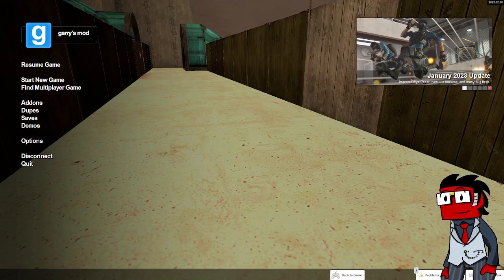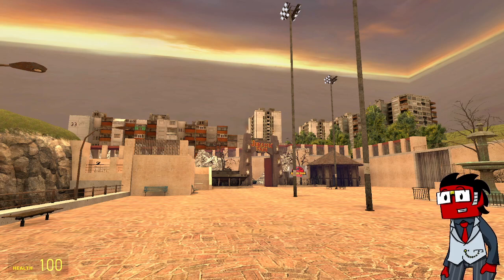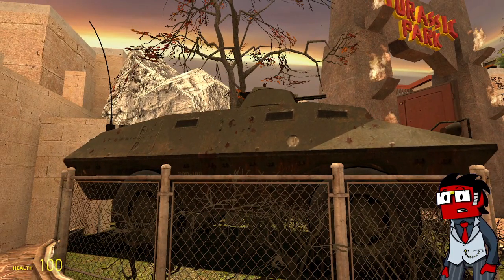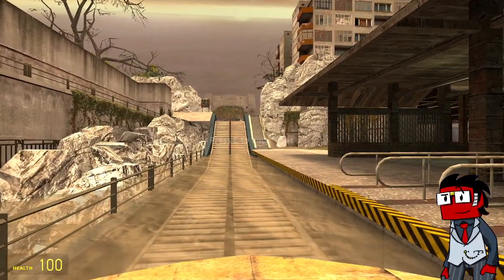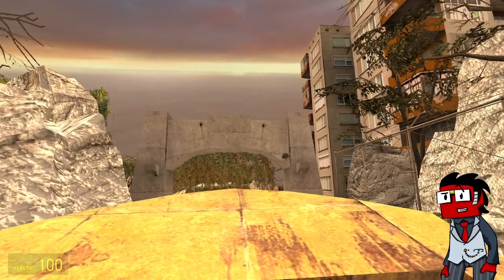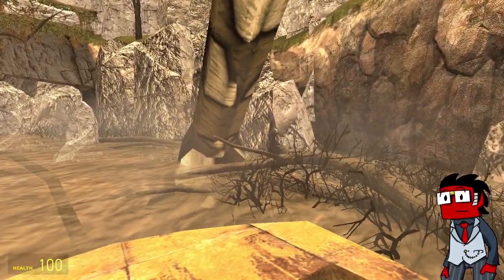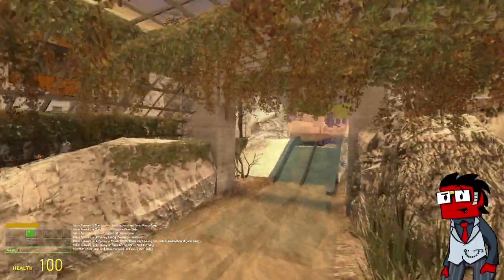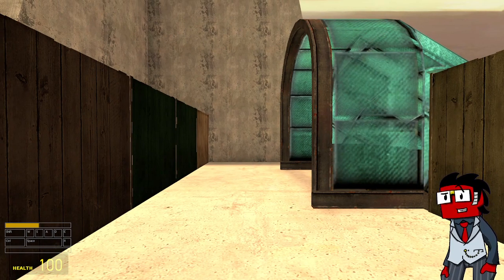Let's'a go on a Theme Park Ride!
Let's quickly check out a Jurasic Park Theme Park Ride!
and a train

rp_jurasic_park_ride_v2 and gm_trainride_v1